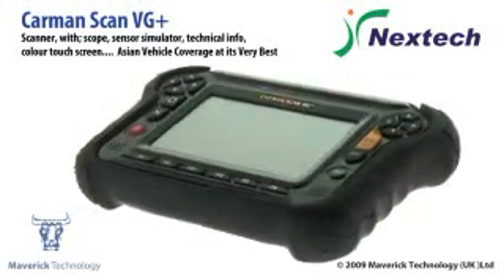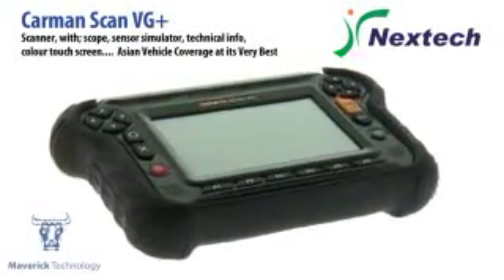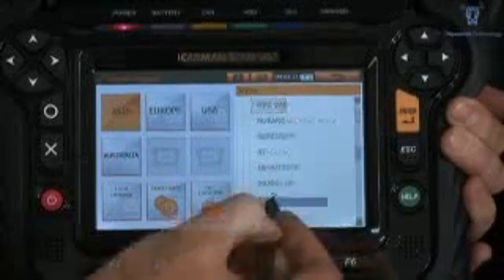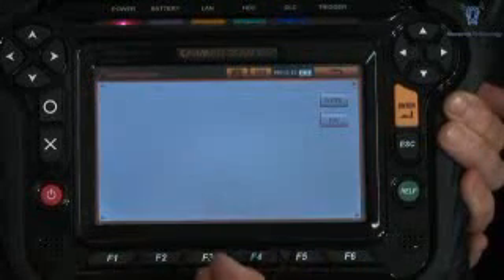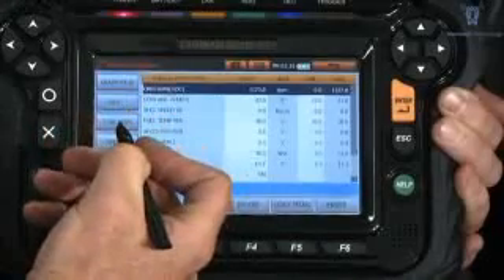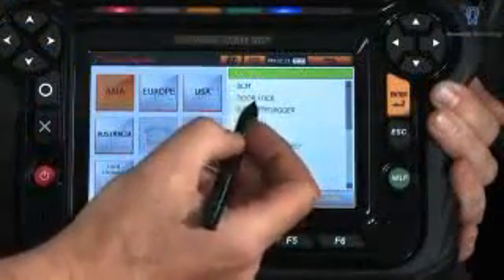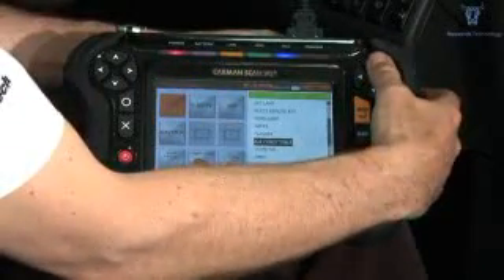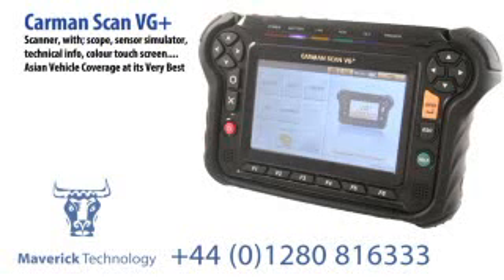CarmanScan VG Plus. Краткий обзор функций сканера.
"Carman Scan VG+"  - является ультрасовременным профессиональным диагностическим аппаратом, выполненным в виде сканера с жидкокристаллическим цветным графическим дисплеем с диагональю 7", активной матрицей(touch screen) в одном корпусе с 4-х канальным запоминающим осциллографом, мультиметром и импульсным генератором сигналов датчиков и активаторов.

Диагностируемые автомобили:

Asia: Toyota, Lexus, Honda, Nissan, Mitsubishi, Proton, Mazda, Subaru, Suzuki, Isuzu, Infiniti, Holden, Hyundai, Kia, Daewoo, Ssang Yong, Daihatsu, Samsung

Europe: Benz, BMW, Audi, Volkswagen, Seat, Scoda, Saab, Opel, Renault, Citroen, Peugeot, Ford, Fiat, Samand, Volvo, LADA, ГАЗ, УАЗ

USA: General Motors, Chrysler, Jeep, Ford